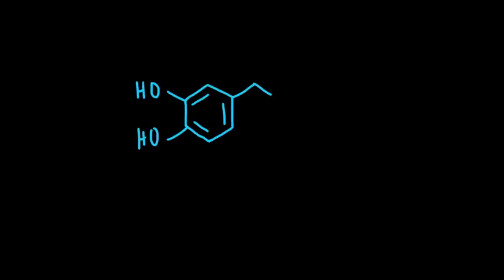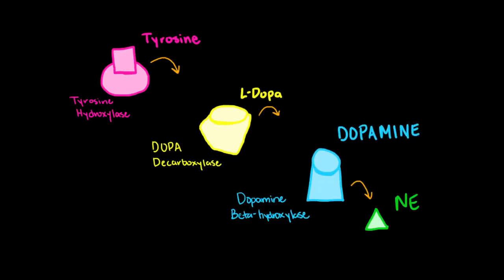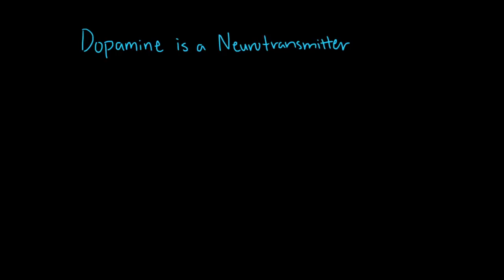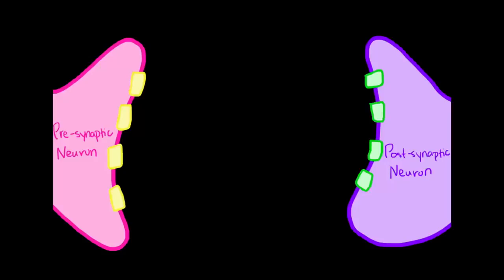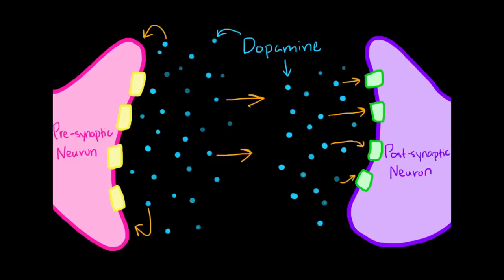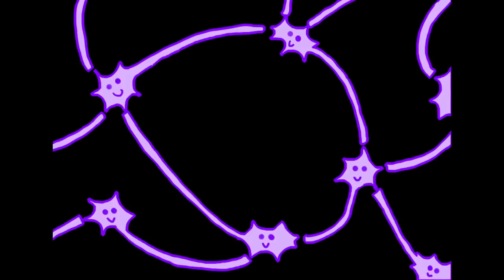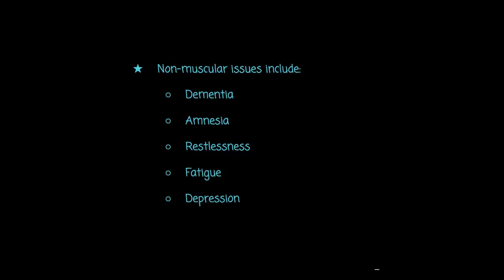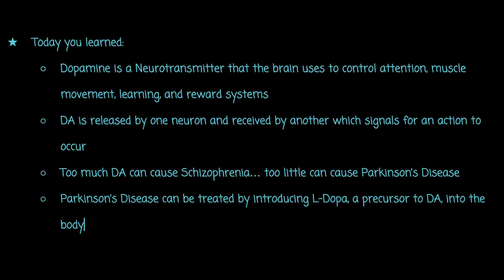Dopamine Video by Victoria Macphee and Rosanna Garris